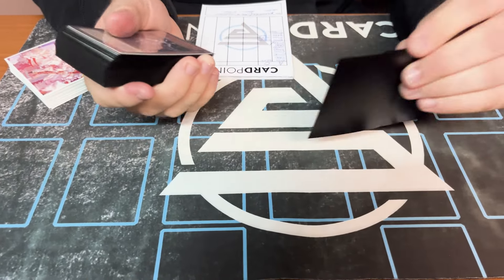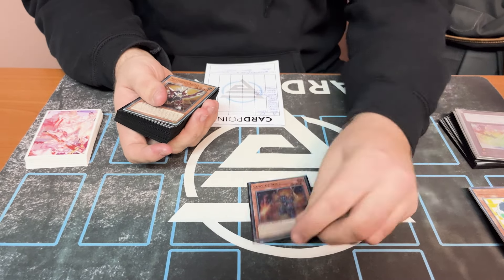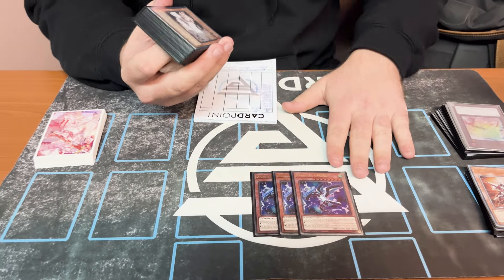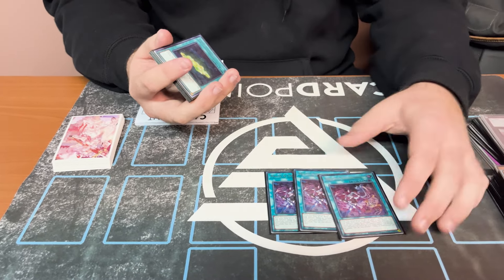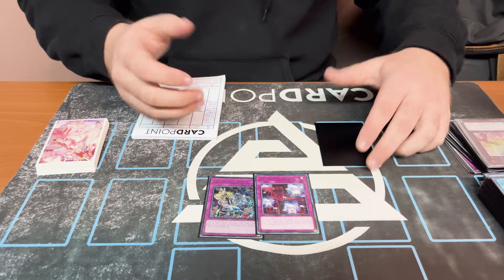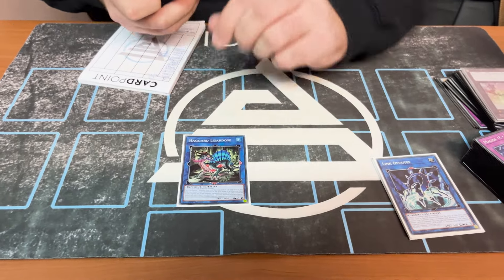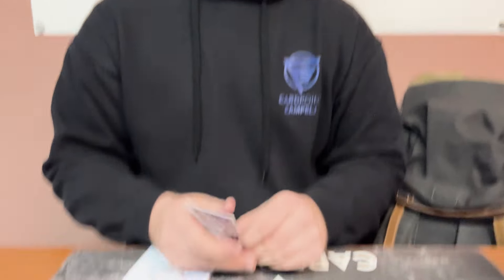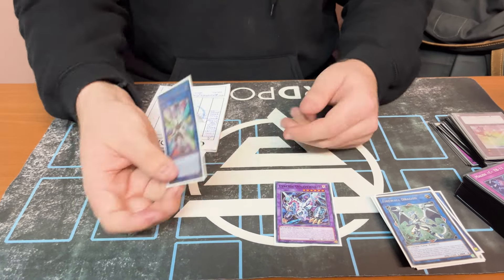Yu-Gi-Oh! 2nd Place Regionals Maliss Deck Profile | December 2024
Anže got 2nd with the new Maliss deck!

Congrats!